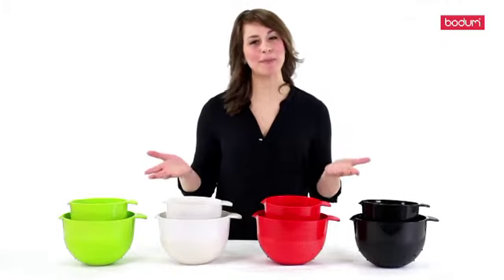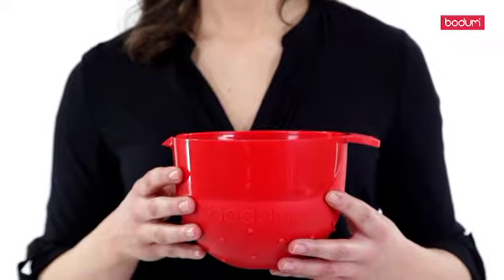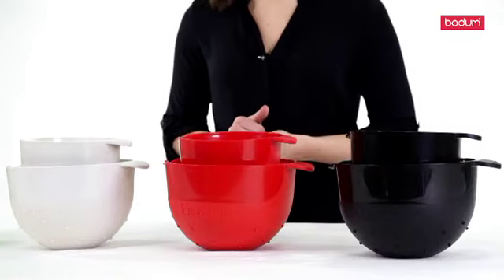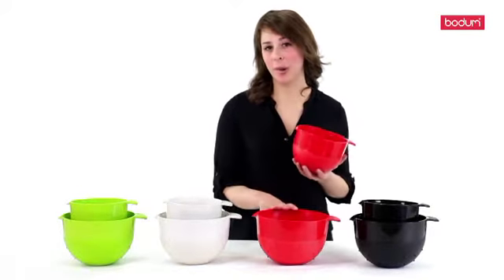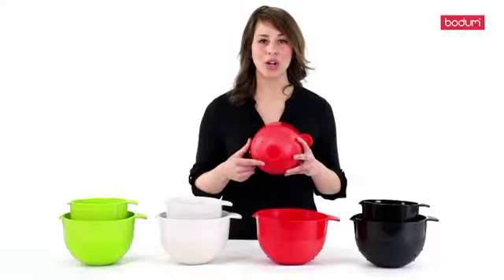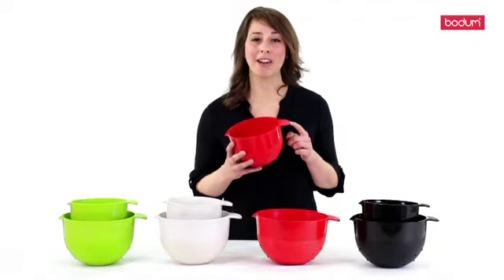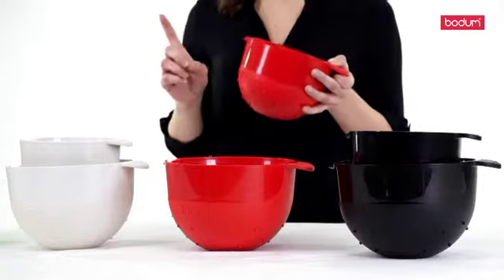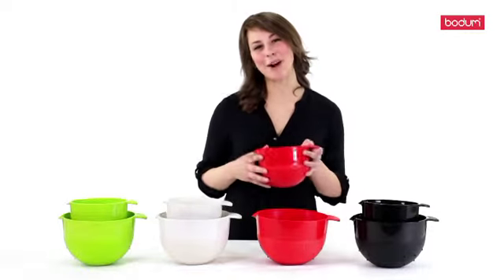Миска Bodum Bistro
Эта посуда имеет высокие края, а значит, брызги, неминуемые при процессе взбивания, не полетят во все стороны. Далее, оригинальное покрытие основания миски делает ее максимально устойчивой. Вам не нужно бояться, что при смешивании или взбивании посуда может опрокинуться, так как маленькие специальные выпуклые ножки не позволят ей упасть. Смело устанавливайте миску в любом положении и под любым углом -- будет стоять «как вкопанная».